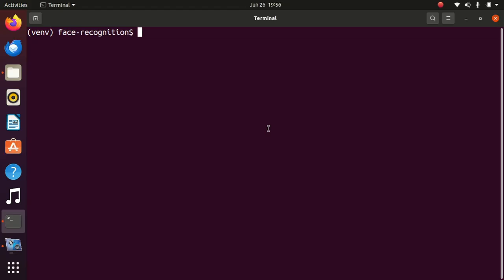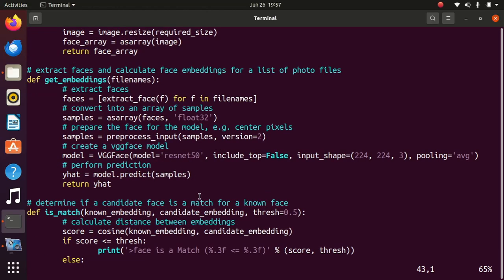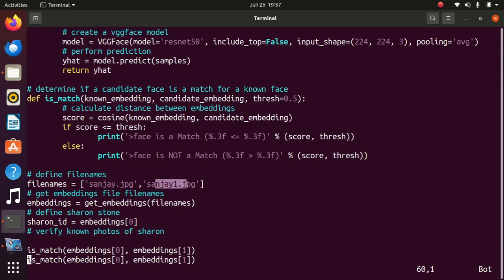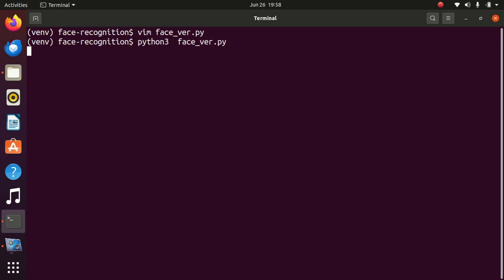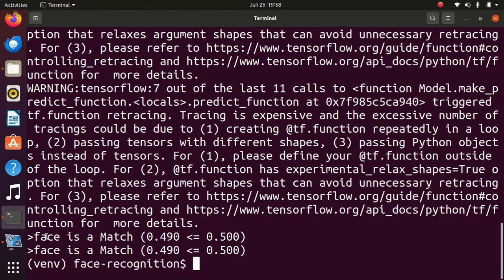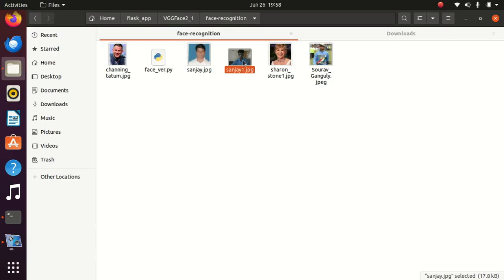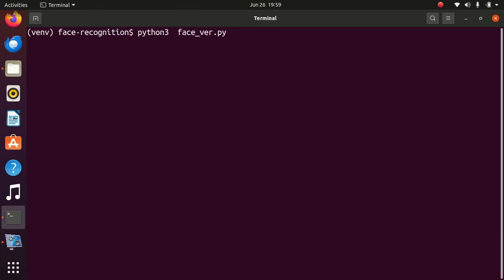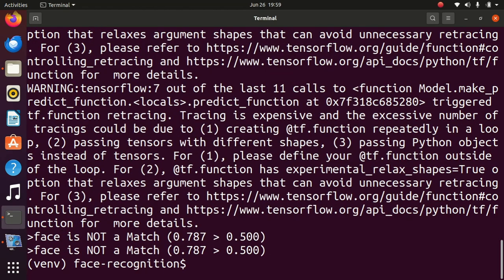Python face verification using VGGFace2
Face verification using keras , resnet50 and MTCNN .